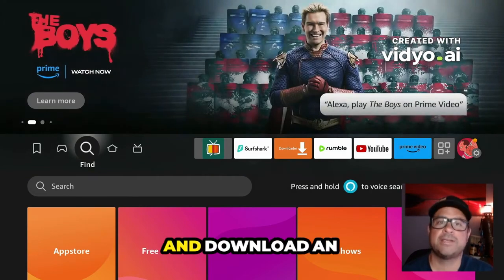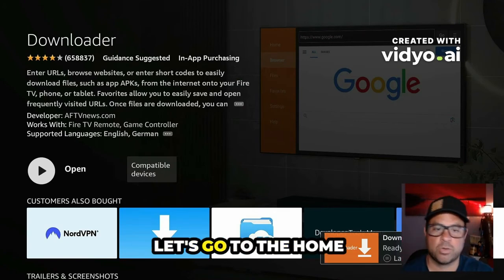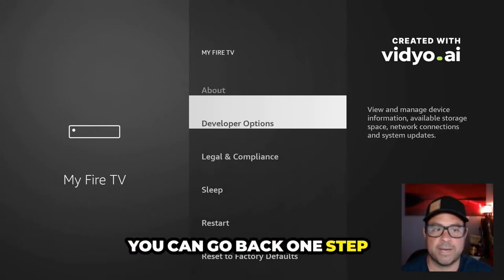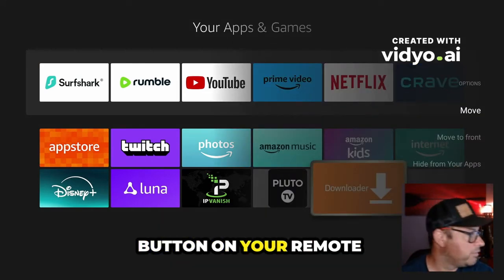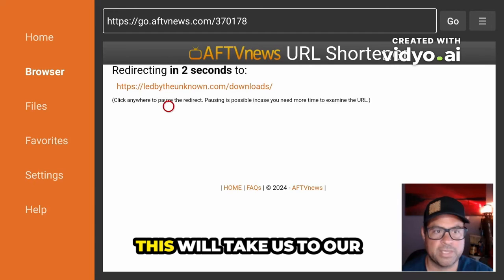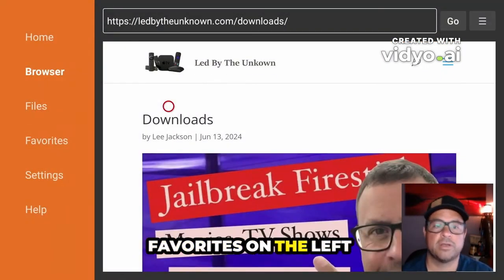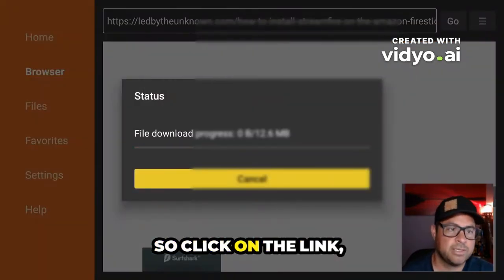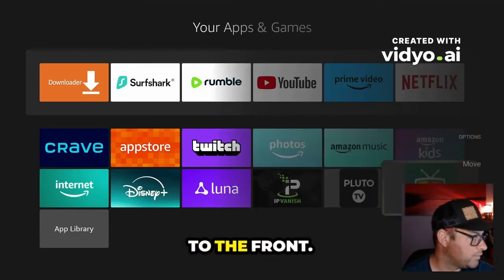How to get Live TV on amazon fire tv stick Jailbreak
IPVanish
SurfShark $1.99